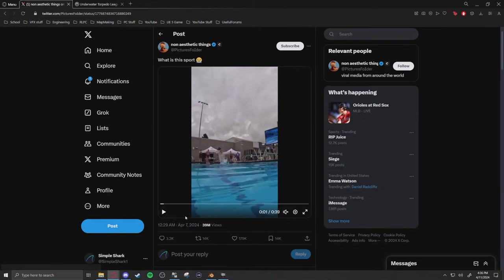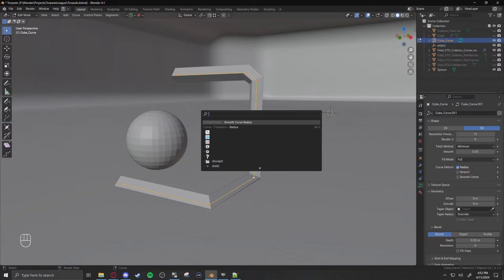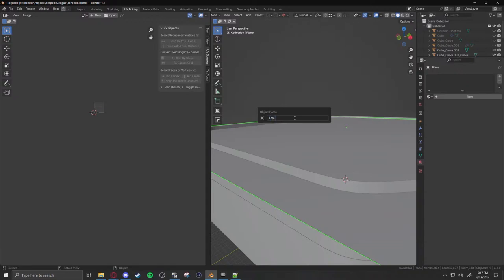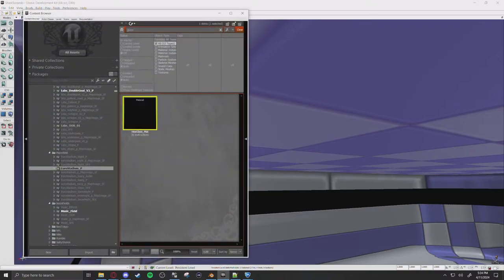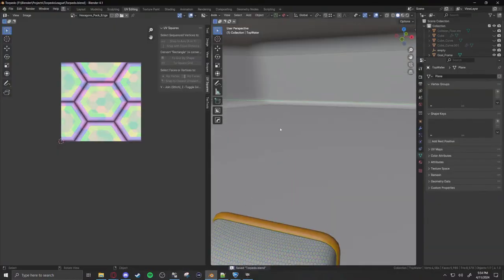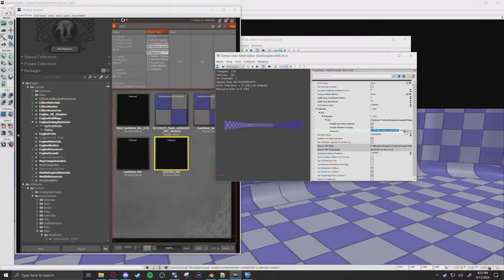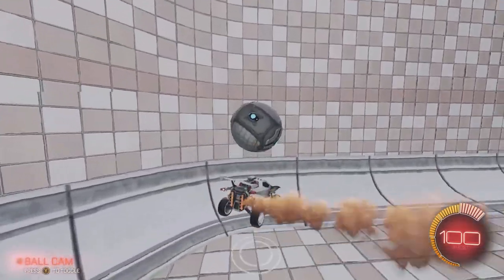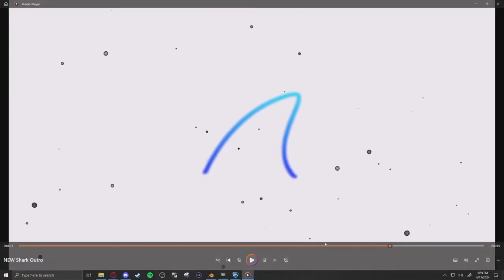Making a Custom Map Start To Finish | RLMM Tutorial LIVE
Welcome to another episode in the Rocket League Mapmaking Tutorial Series! Today I'm making an entire map from start to finish and explaining my entire process along the way! We will be working on an Underwater type map which should end up pretty cool.

The Google Drive with all tools and links from every released episode: (Assets from this stream won't be uploaded until after it has ended)

Find people to play with, and learn how to setup custom maps

Learn how to play custom maps in the Rocket League Discord Server! Just find the custom maps faq channel